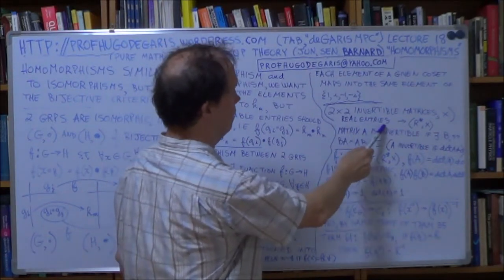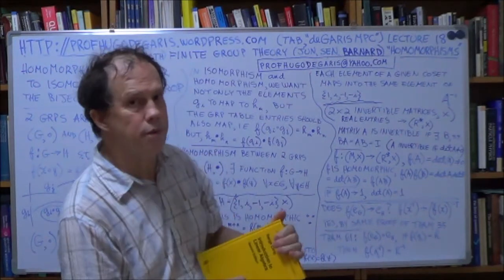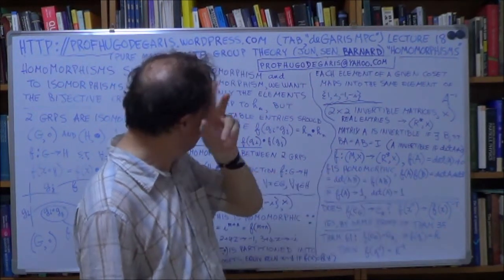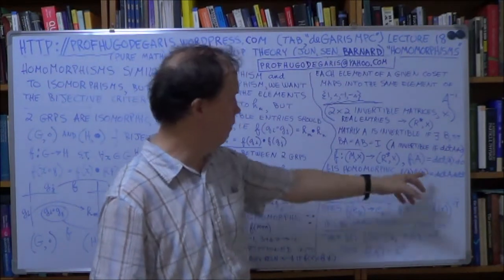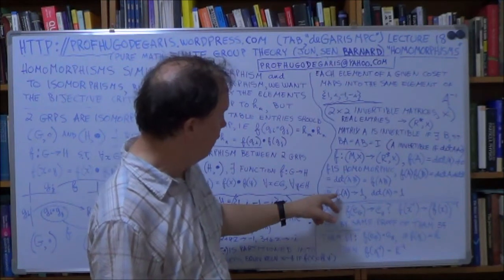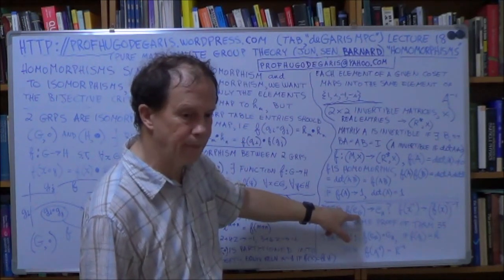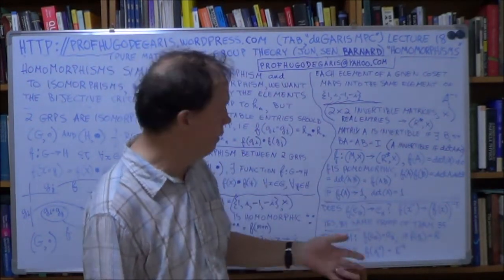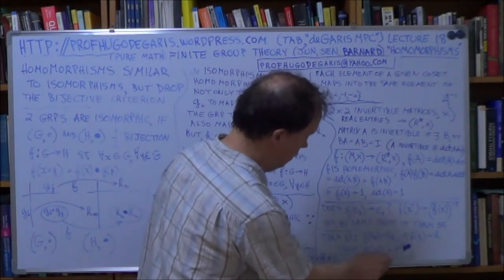deGarisMPC FiniteGrps18a 3of3 Jun,Sen,Barnard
Finite Group Theory (Jun, Sen, Barnard) Lecture 18a ("Homomorphisms"), Part 3 of 3